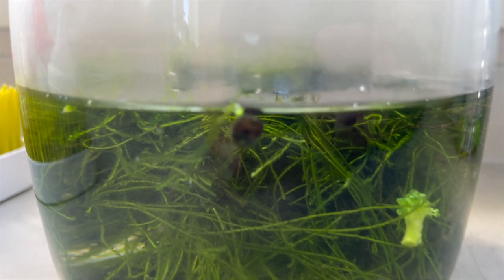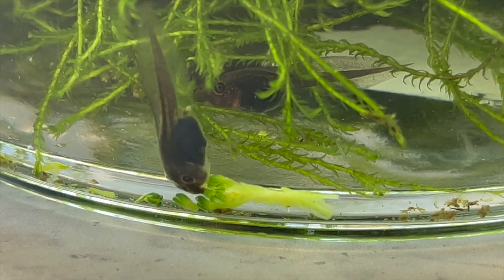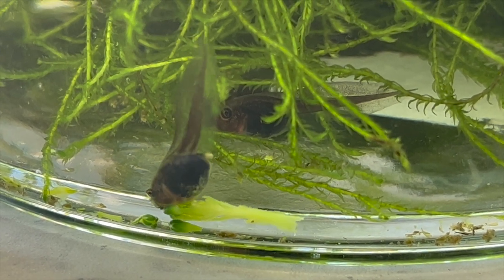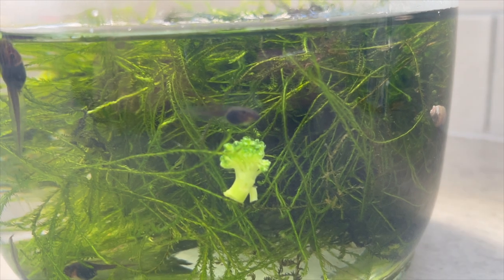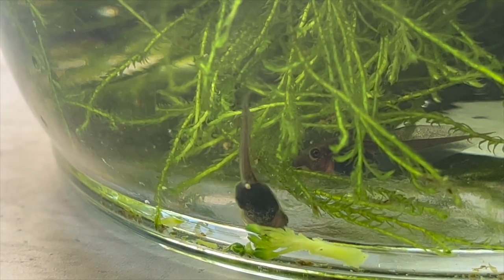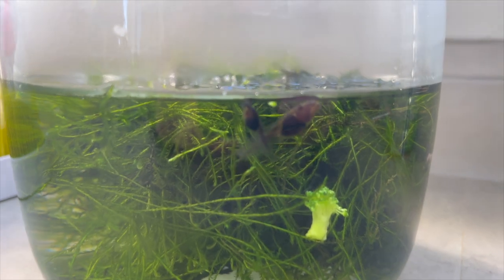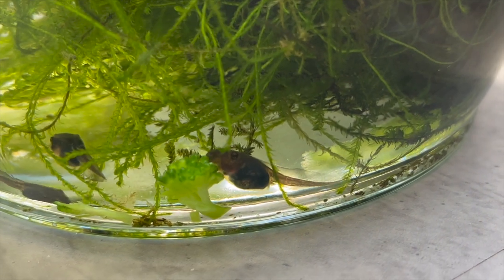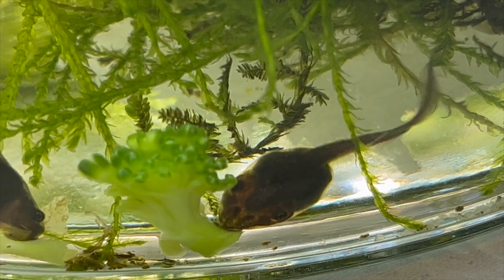Feeding Tadpoles for Beginners!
MILF - Man I love Frogs T-shirt on Amazon! 👇

Raising tadpoles can be a fun exercise for family, kids and anyone who loves reptiles and amphibians, it is quite an amazing life cycle to observe and really rewarding for breeders.

🌐Zilla Micro Habitat
🌐Excel Glass Terrarium
🌐Exo Terra Moss Ball
🌐Exo Terra Forest Moss
🌐20 Pce Natural Rocks
🌐River Rock Stones
🌐River White Aquatic Sand

Our current Pet Partners with amazing offers! 🦎🐍🐕